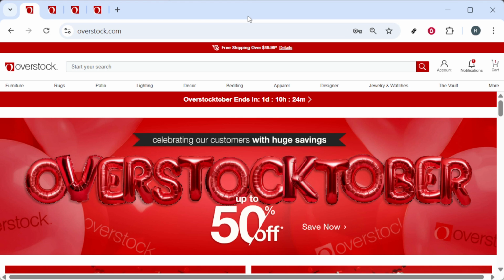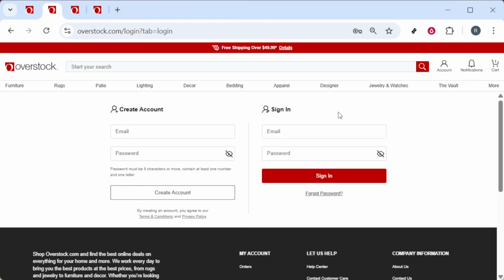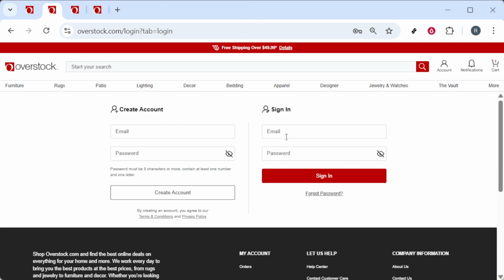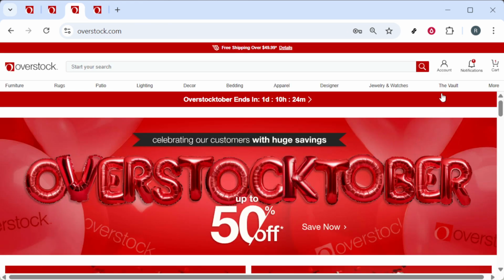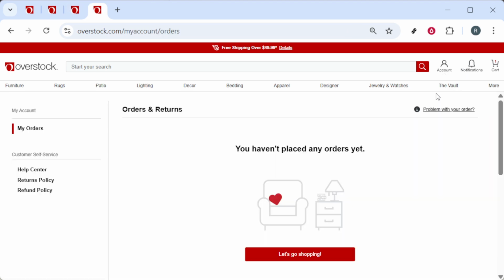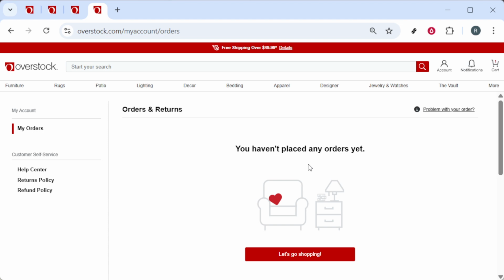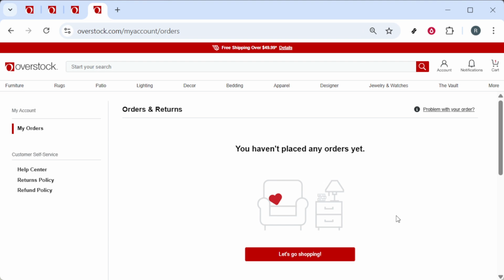How To Return An Item On Overstock | Simple Guide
Returning an item has never been easier! Follow this tutorial to process returns smoothly.

📦 Learn:

🧾 Overstock return policy overview

📬 How to print return labels

💰 When to expect refunds

🧘 Tips for hassle-free returns